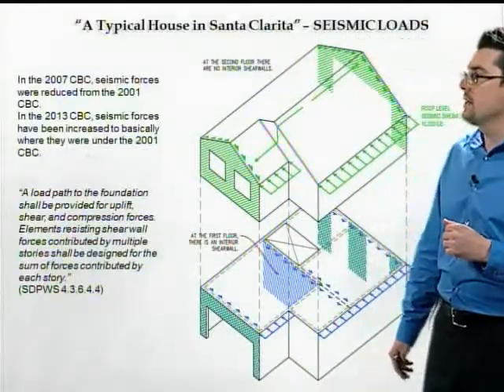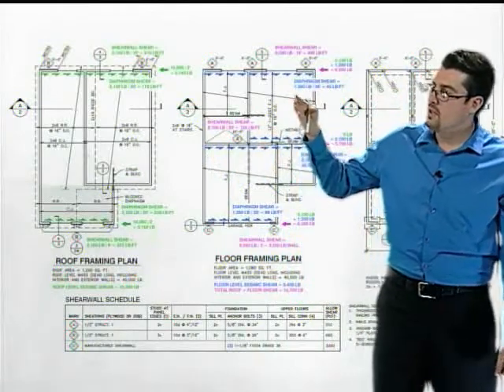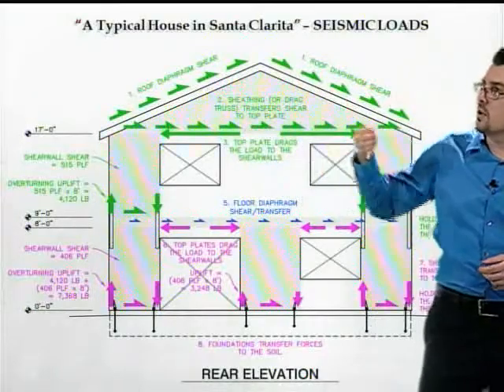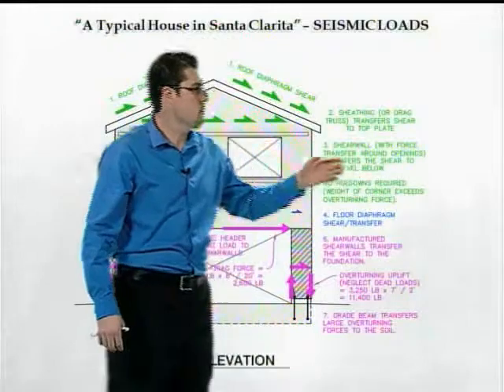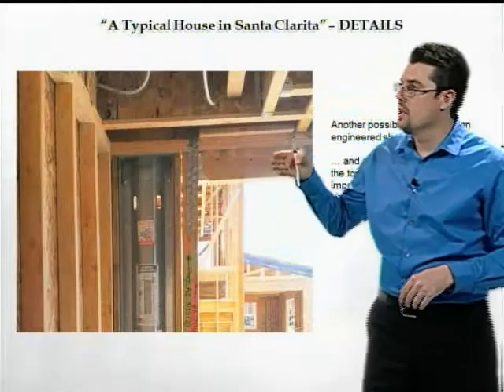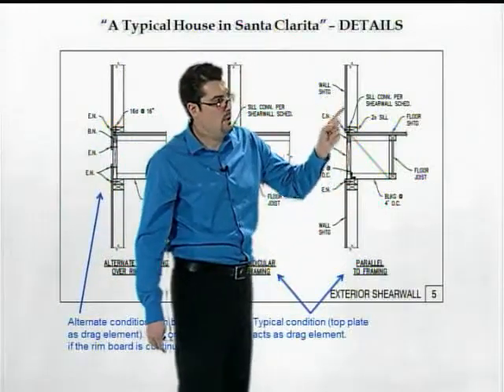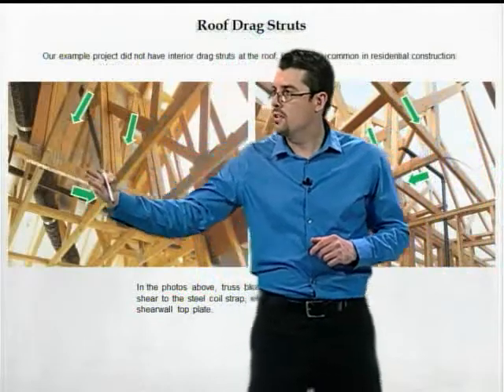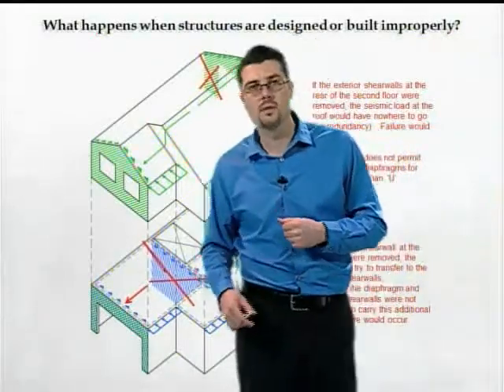Part 4 Building and Safety 2014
The City of Santa Clarita's Building and Safety Division explains City Building Code changes implemented in 2013. This video serves as a training for engineers, contractors, architects and homeowners building in Santa Clarita. This four part series is the same training that City building inspectors receive.